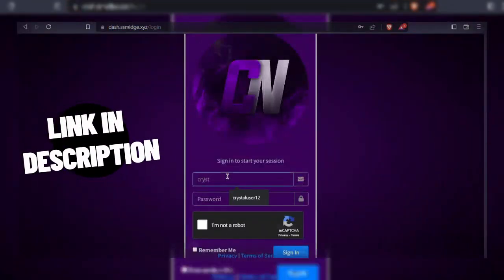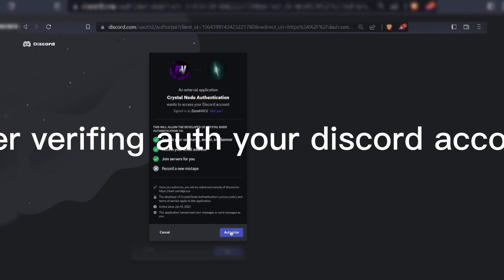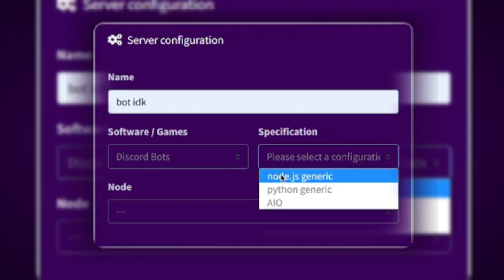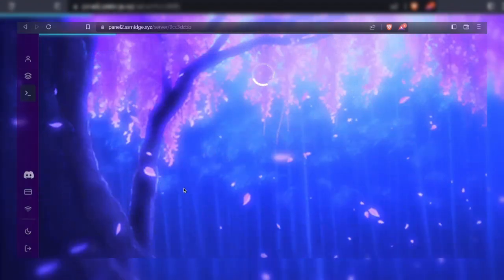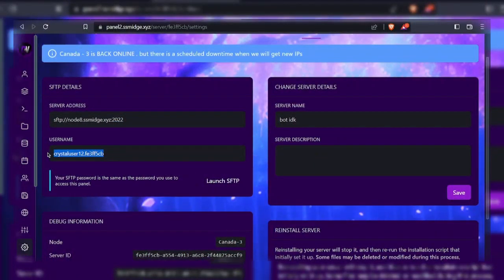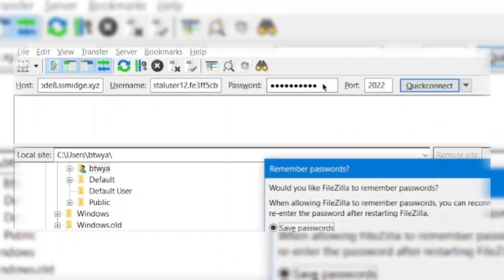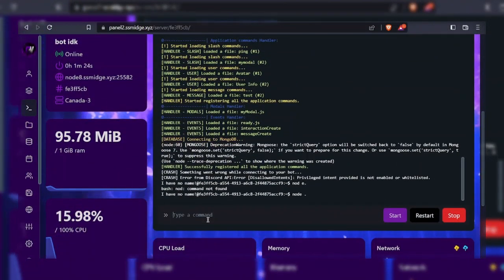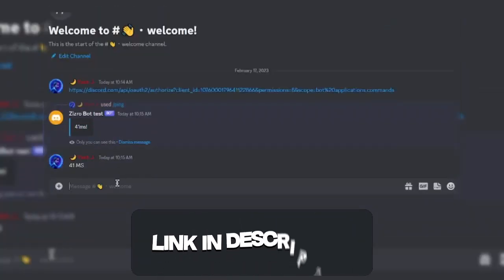[CHECK PINNED COMMENT] How To Host A Discord Bot 24/7 Online! 🔥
💘 Emotes Servers - feel free to invite you bot there